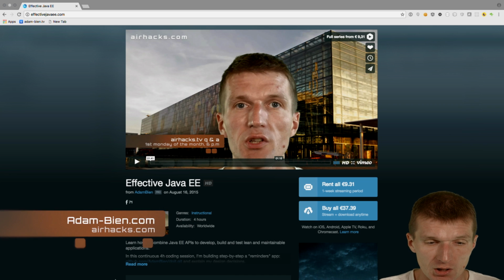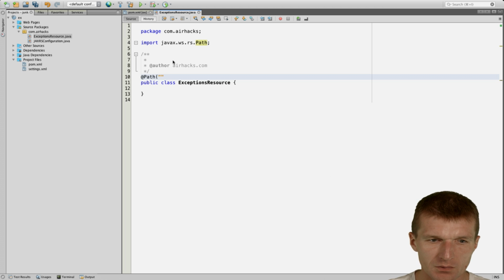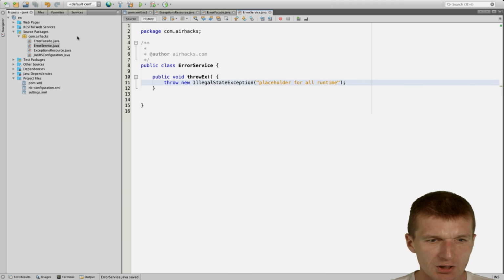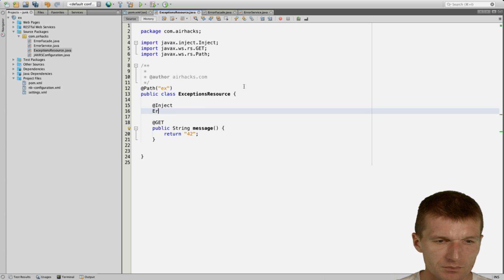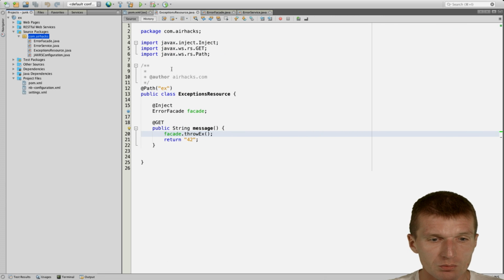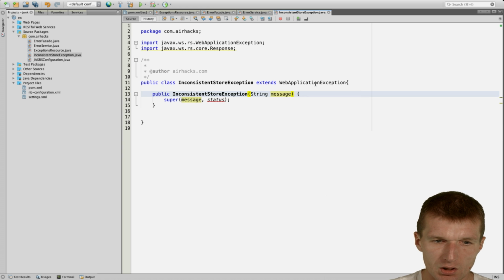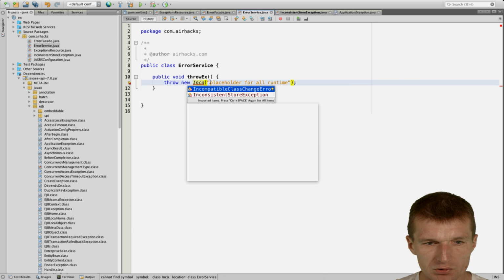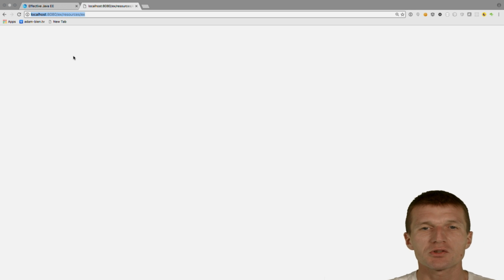Microservices Simplify Exception Handling in JAX-RS and Java EE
With microservices you can significantly simplify internal exception handling of Java EE applications with JAX-RS 2.x. This screencast presents an alternative to exception re-throwing and ExceptionMappers.